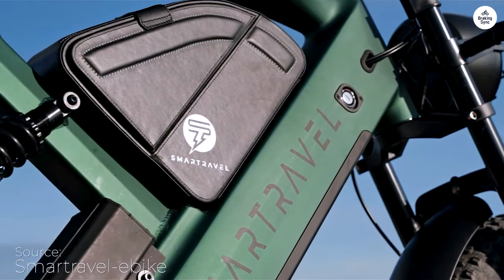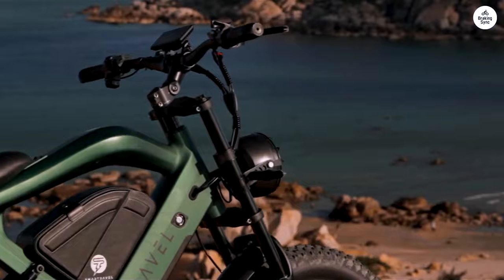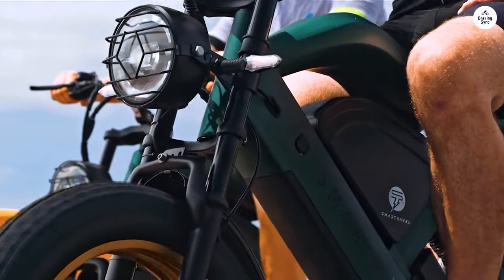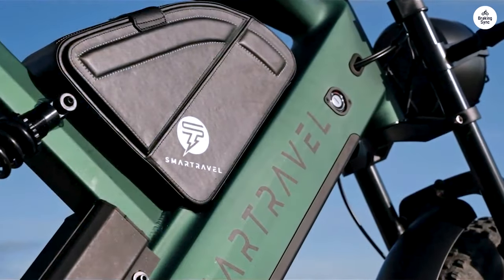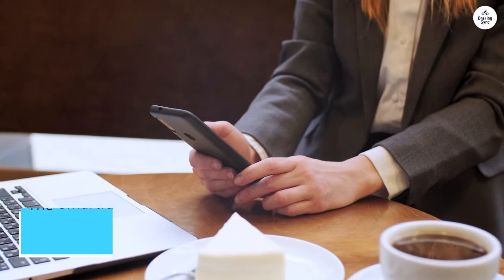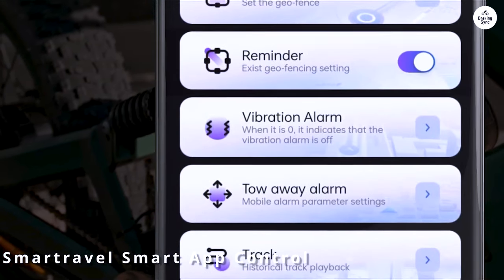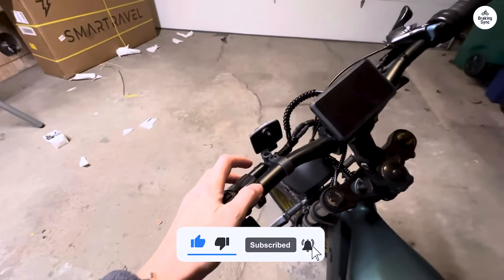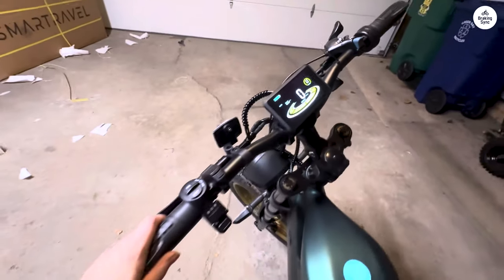SMARTRAVEL E-Bike Review: Great Ride, but the App Will Drive You Crazy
This review highlights the Smartravel e-bike's impressive build quality and great value for the price. While assembly is straightforward, unwrapping the bike can be cumbersome due to excessive packaging. The bike's appearance exceeds expectations, though the actual color might differ slightly from the online photo. However, the accompanying Smartravel app proves to be a major drawback. Users must reconnect the bike to their phone’s Bluetooth each time it’s turned off and face issues with GPS tracking. Despite these app-related frustrations, the bike itself remains a worthwhile investment.

00:00 Assembling
00:21 App
00:54 Summary